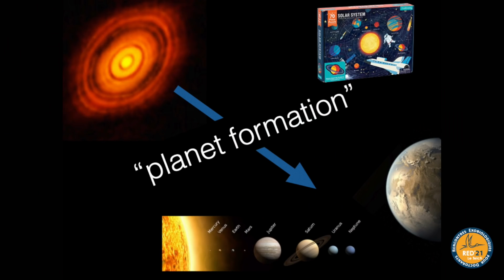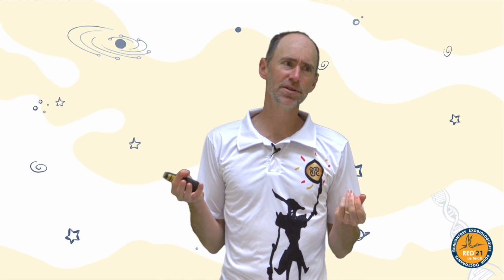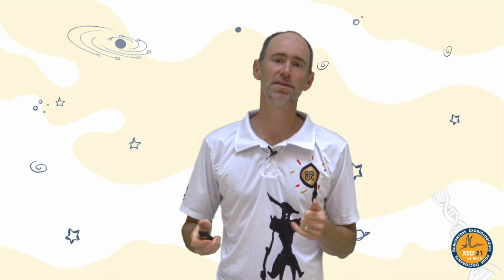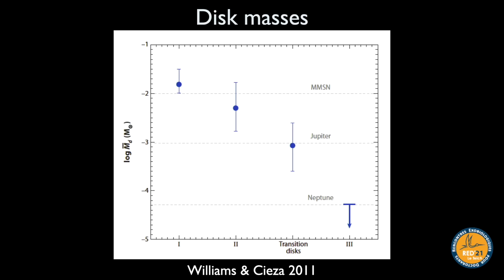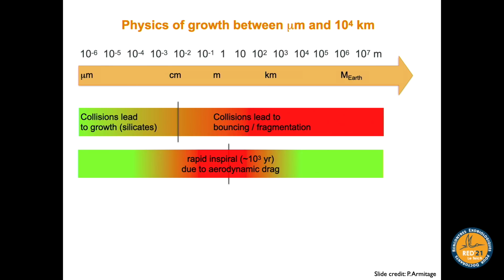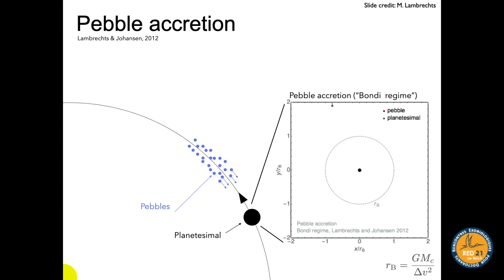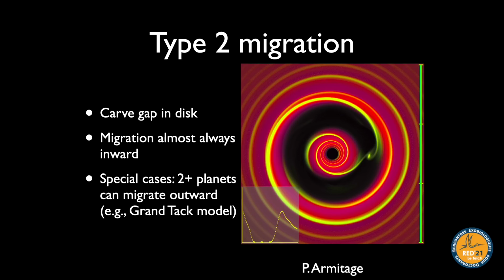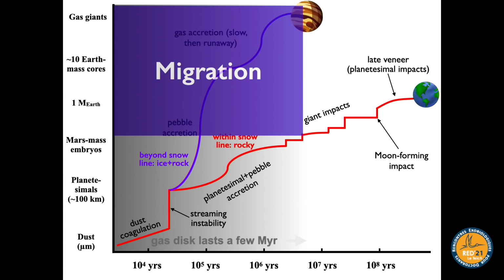SOLAR SYSTEM FORMATION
By Sean Raymond - Astrophysicist